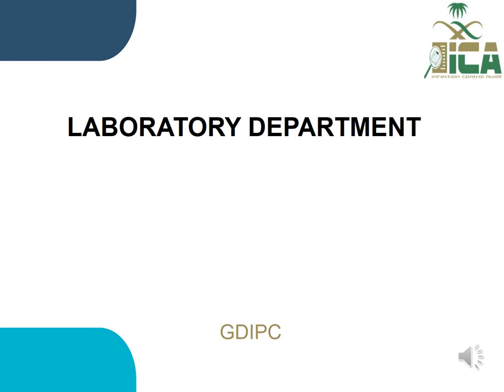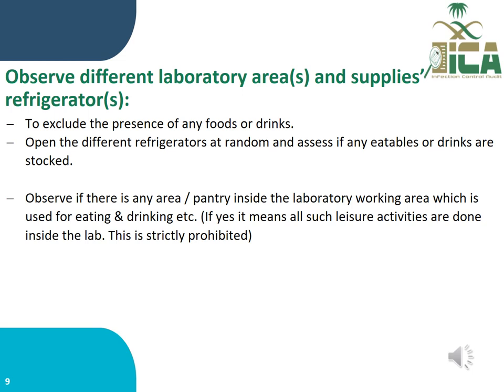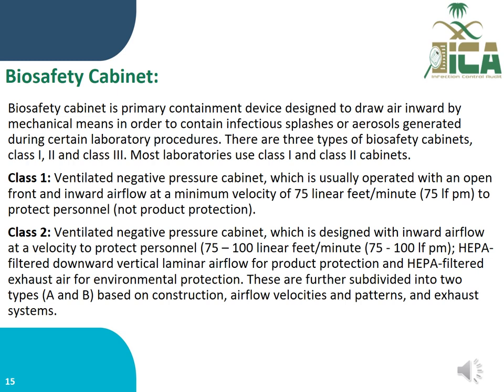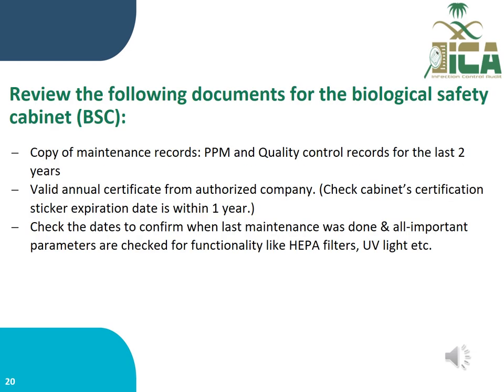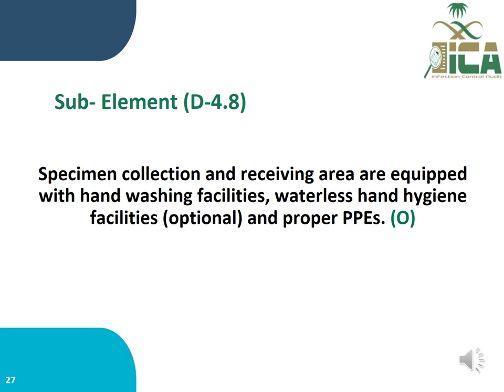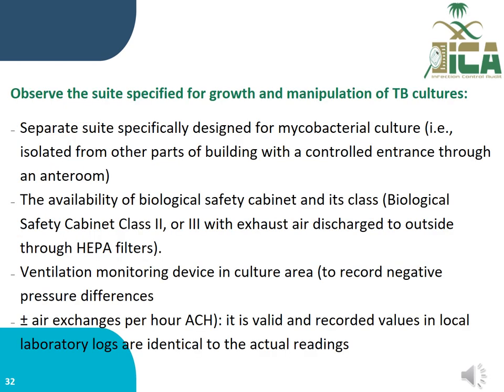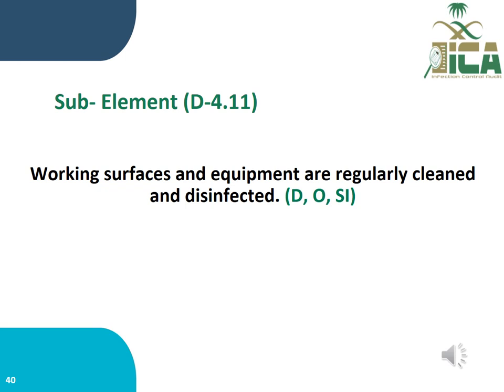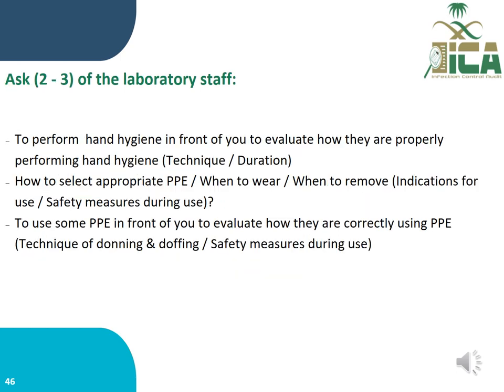LABORATORY DEPARTMENT 2023